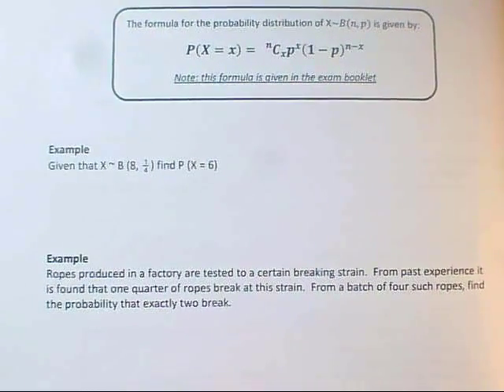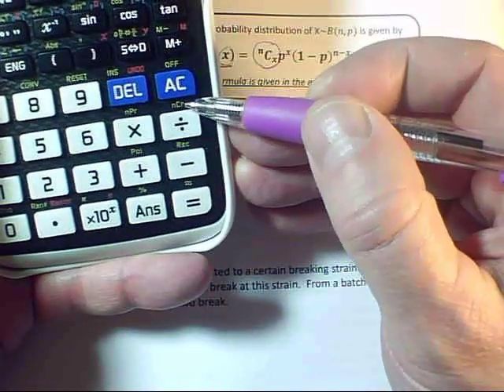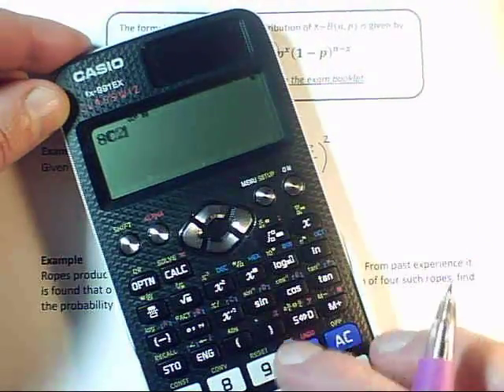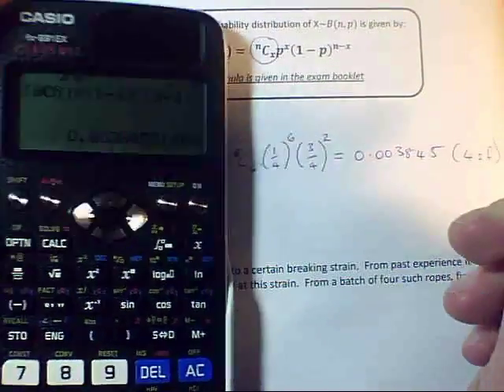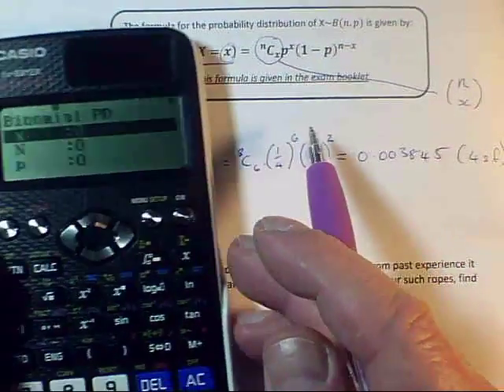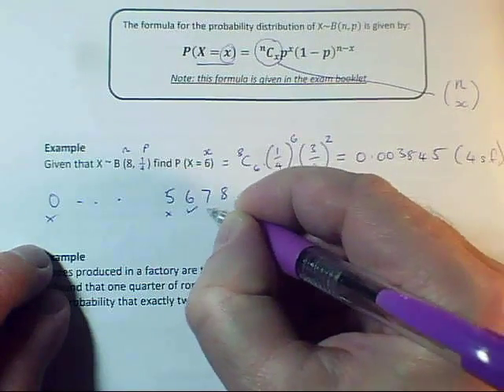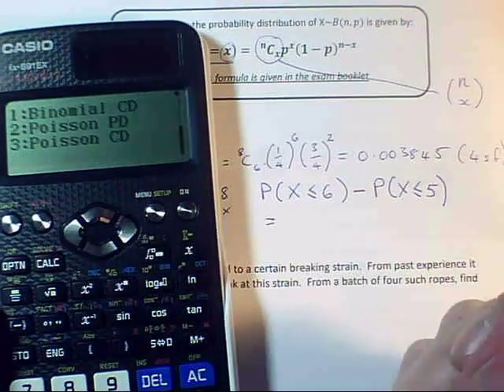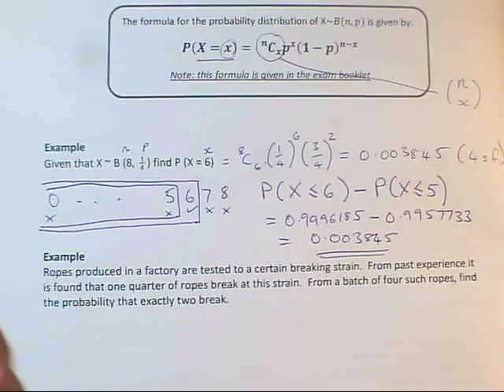s1p30a finding a binomial probability